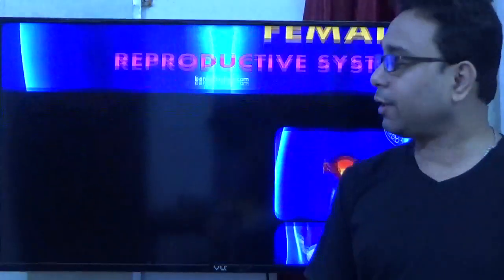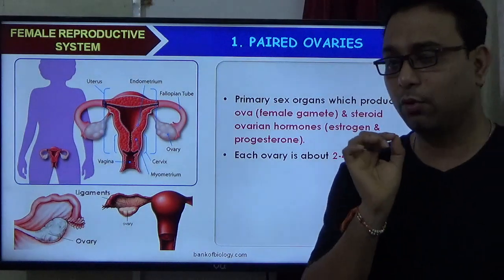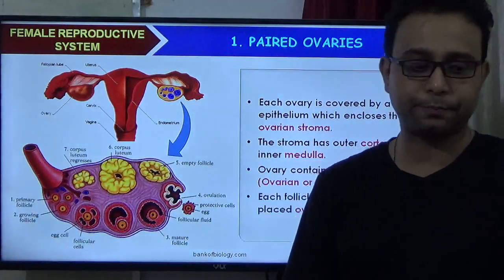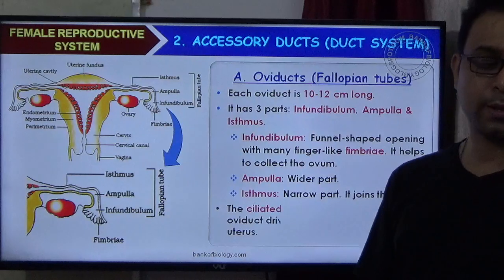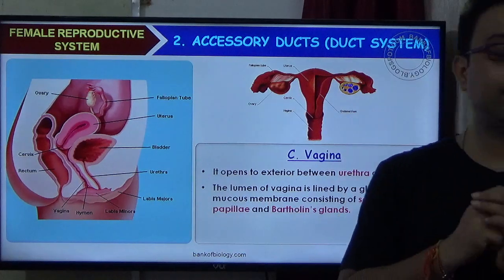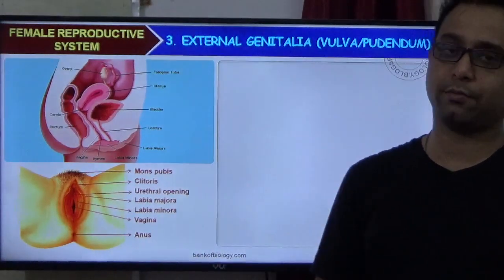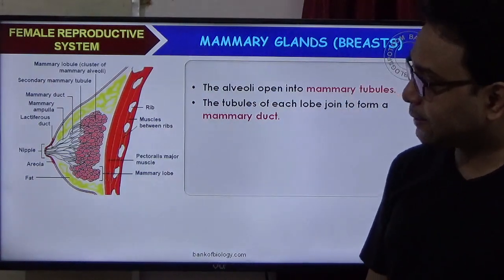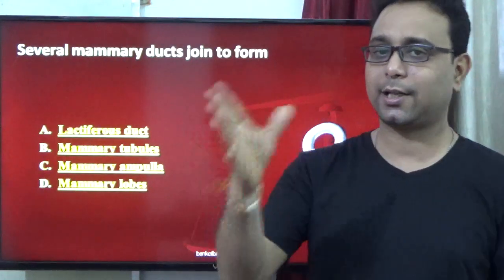NEET CBSE Class 12 Biology || Human Reproduction || Part-2 || By Arunava sir